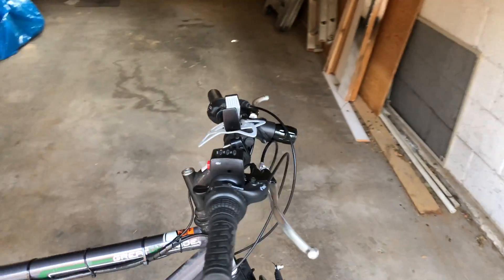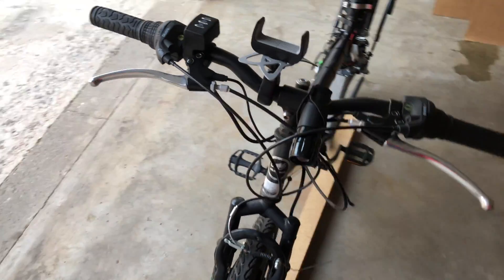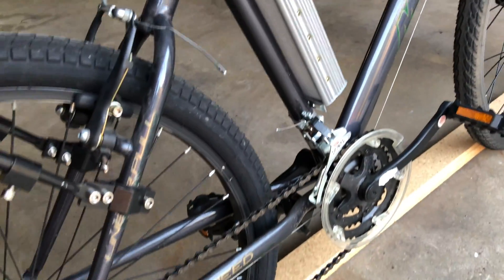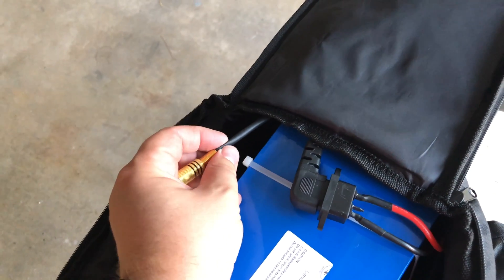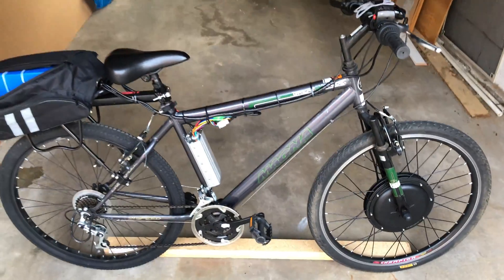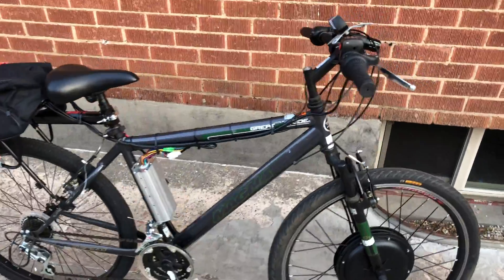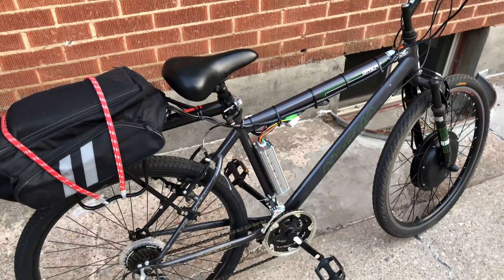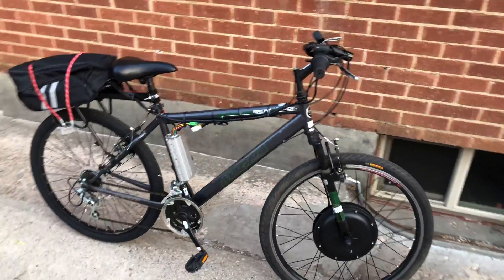This DIY Electric Bike Goes 30MPH! - The eBike Is Finally Complete.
Over the course of several weeks, I have been posting updates on my DIY eBike build. I bought the motor from Wish.com, totally not expecting much. I had the battery custom built from a vendor on Alibaba. They both exceed my expectations.

This was a fun project. I feel like there are going to be more tweaks and things added to the bike that will require more updates on here, but for the most part, it's done. I've been riding it for nearly a week now.